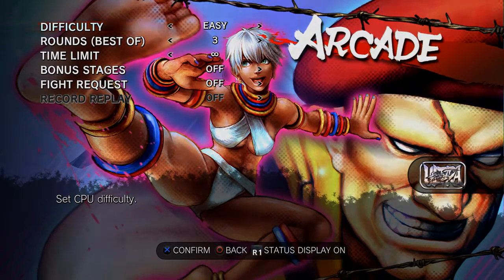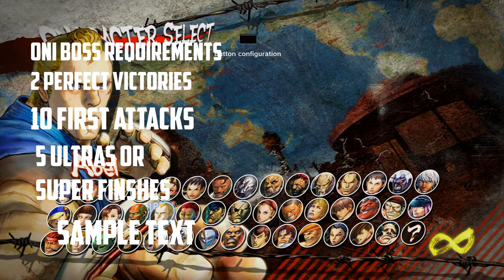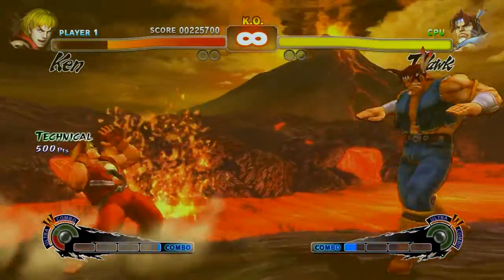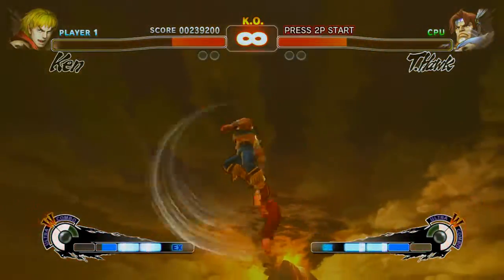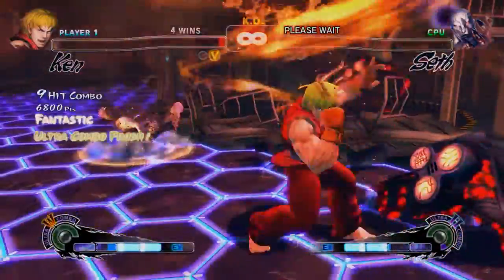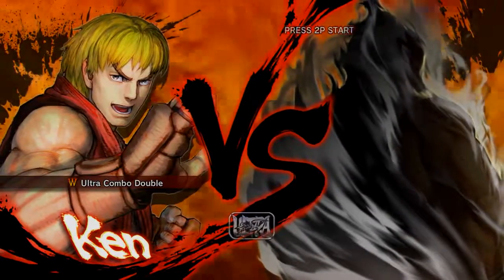Ultra Street Fighter 4 Oni Boss Playthrough using Ken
How to fight Oni Boss in 3 round settings: 2 perfects, 5 Ultra or Super Finishes, Defeat Seth with a Super or an Ultra Combo, you can't lose a round, no continues, and 10 first attacks

Hello there! My name is BrutalNoodle! I play games such as COD, Halo, GTA, Minecraft and more! I try to make this channel entertaining as possible, and collaborate with some friends! Not only I'll be making gaming videos, I will be posting vlogs and skits.

Equipment I use:
Xbox 360
Xbox One
Blue Snowball
Toshiba Satellite
Logitech Headset
Easycap
HD PVR 2